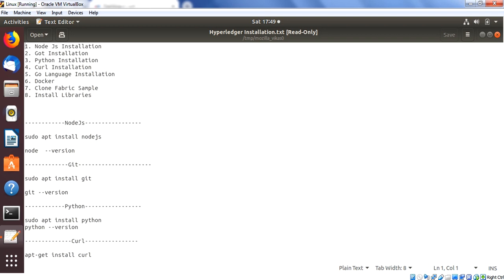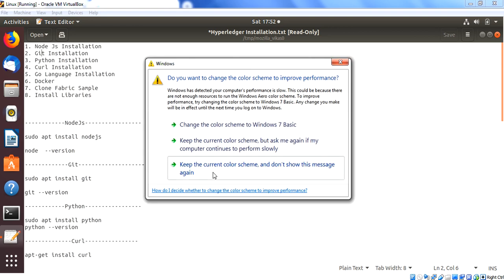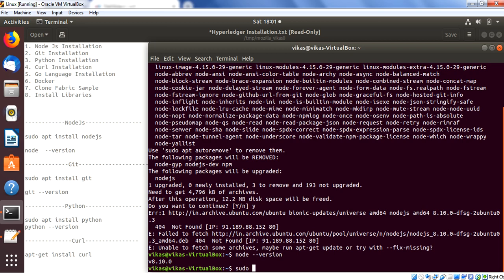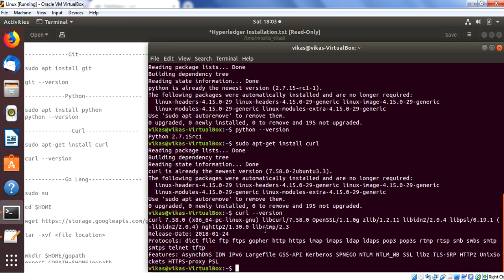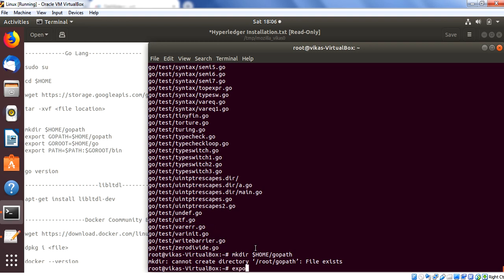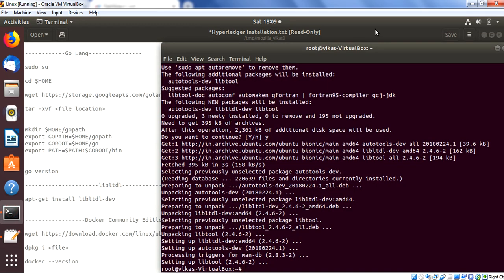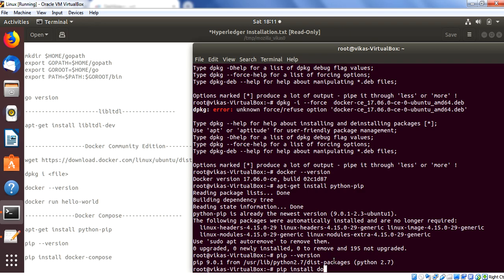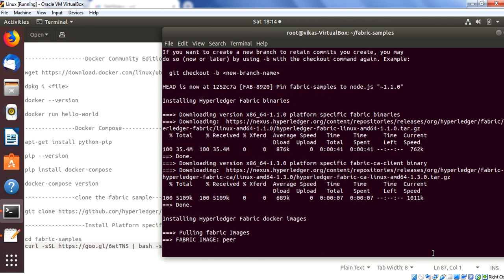Blockchain Tutorials | Hyperledger Fabric | Hyperledger Fabric Installation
Setup Hyperledger environment on Windows and Linux OS.